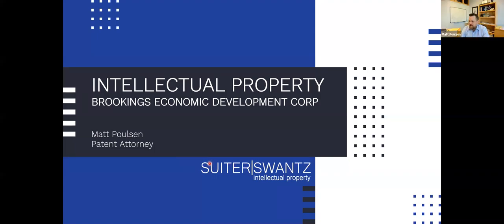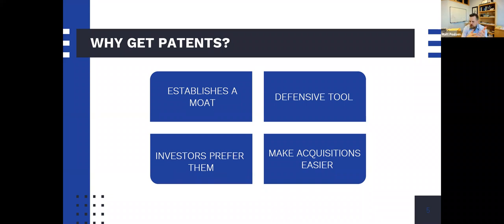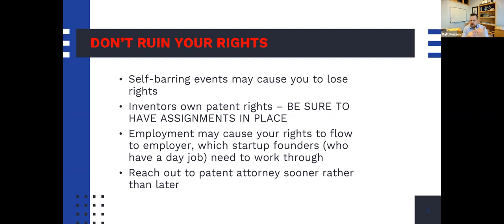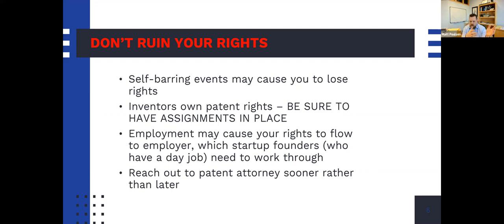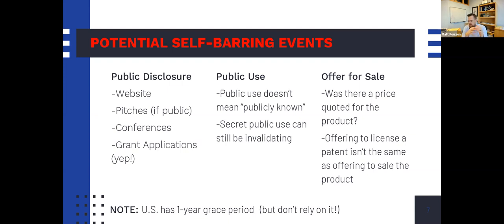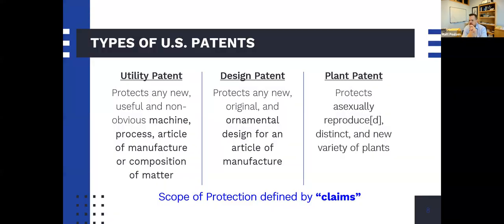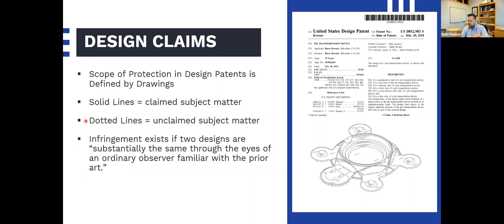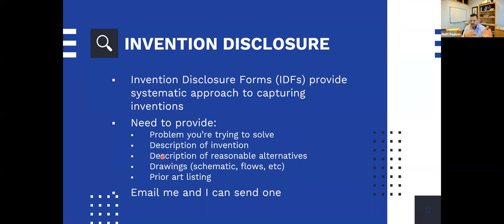Intellectual Property Webinar 2-2021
Presented by Suiter Swantz of Omaha, NE